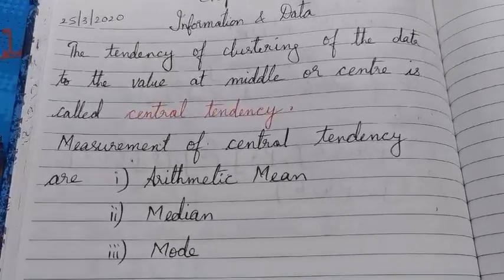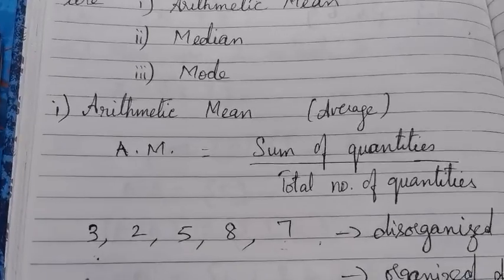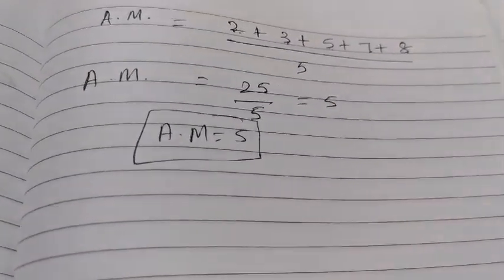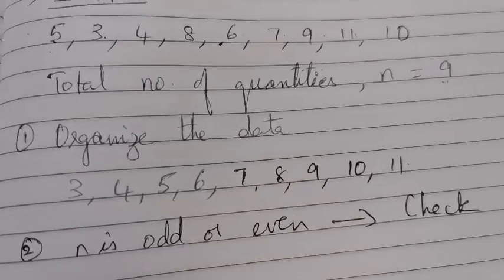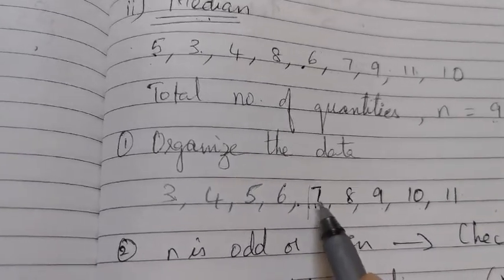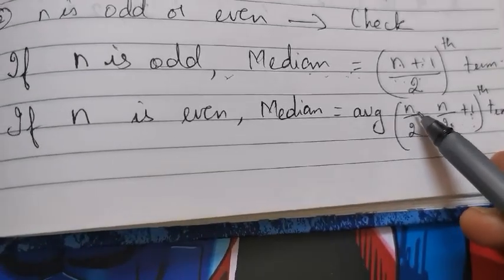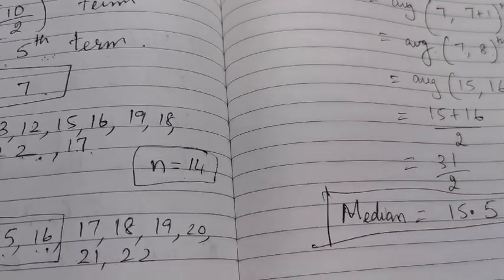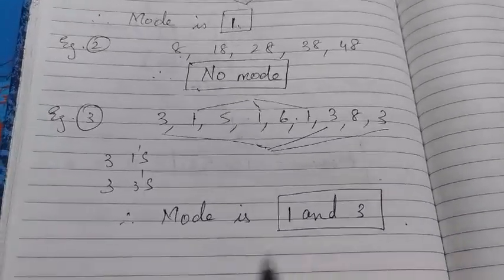Basics of Mean, Median and Mode | Information & Data - 1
Basics of Mean, Median and Mode